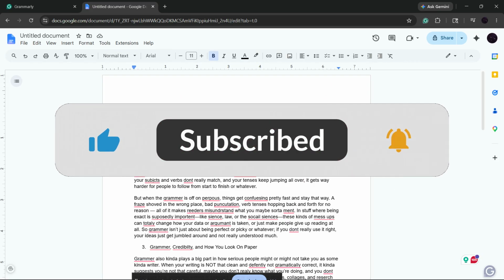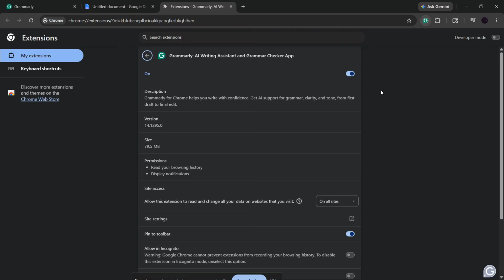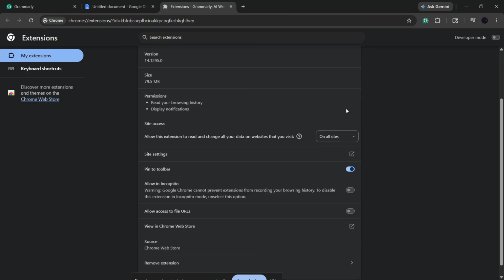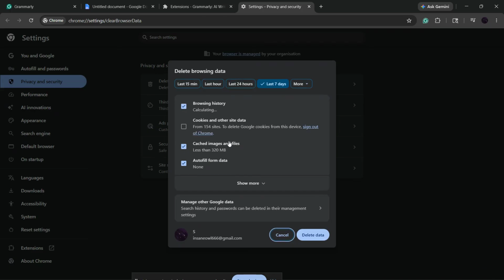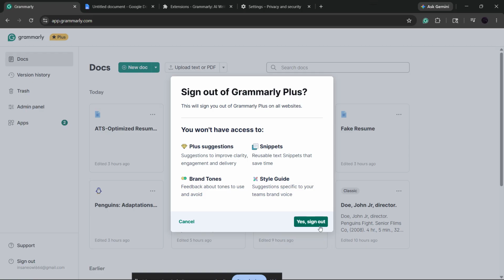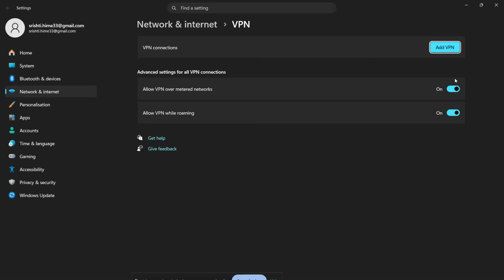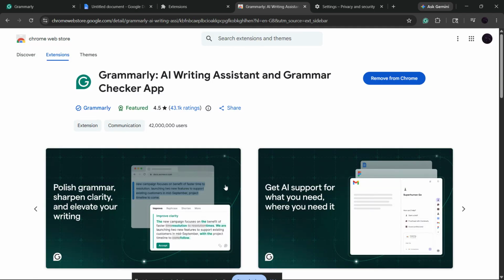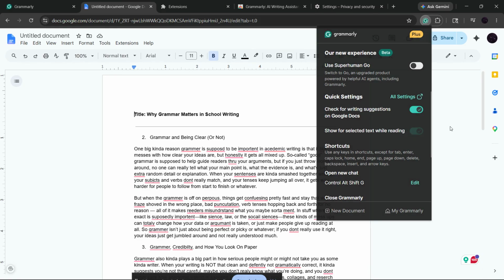Grammarly Error Checker [Easy Fix Guide]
Learn how to fix Grammarly error checker issues step by step. This tutorial covers site permissions, hard refreshes, cache clearing, extension conflicts, network checks, and reinstalling Grammarly safely.

🕚Timestamps:
0:00 Introduction
0:20 Turn On Writing Suggestions For This Website
0:42 Check Extension Site Access Permissions
1:05 Hard Refresh The Page
1:23 Clear Cookies And Cache
1:48 Disable Conflicting Extensions
2:12 Turn Off VPNs And Web Shields
2:35 Reinstall Grammarly Fresh
2:58 Final Check

✍️What You'll Learn In This Video:
• How To Turn On Grammarly Suggestions For A Specific Website
• How To Change Grammarly Site Access Permissions
• How To Hard Refresh Your Browser Page Correctly
• How To Clear Grammarly Cookies And Cache
• How To Disable Extensions That Block Grammarly
• How To Fix VPN And Antivirus Conflicts With Grammarly
• How To Reinstall Grammarly For A Clean Reset

💡Pro Tips:
• Always test Grammarly in a plain document page after each fix
• Check both extension permissions and website-specific settings
• Disable one conflicting extension at a time to find the culprit faster
• Refresh your browser completely after reinstalling Grammarly
• Keep your browser updated to avoid extension compatibility issues

🌐 Grammarly Browser Extension:
  Use your browser’s official web store for Chrome, Edge, or Firefox